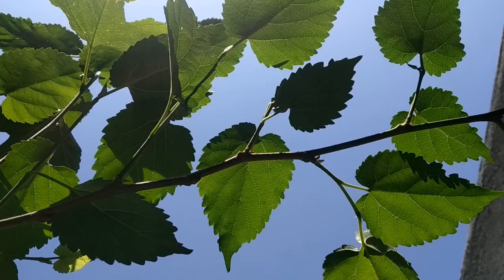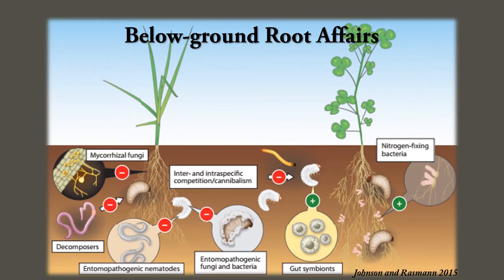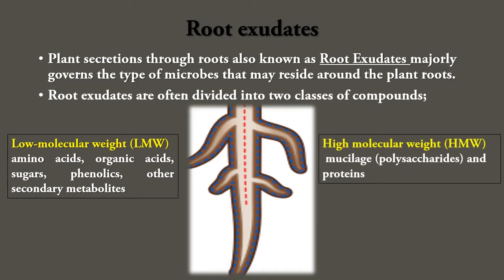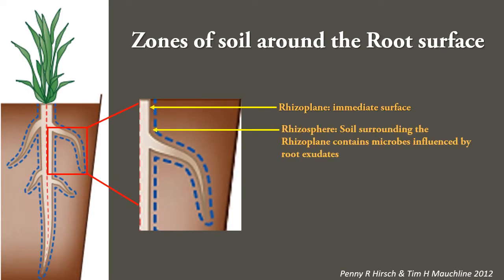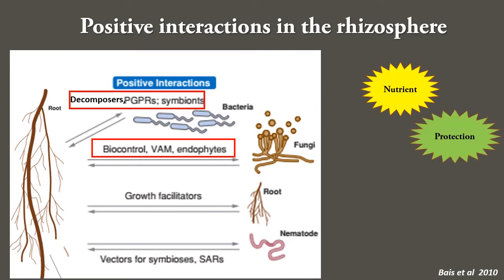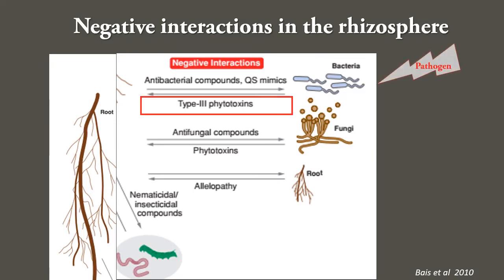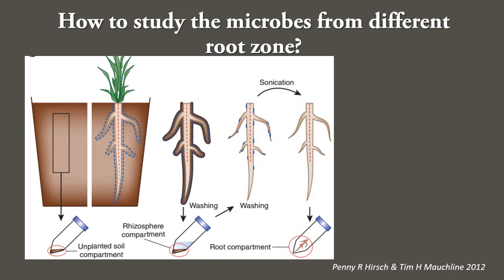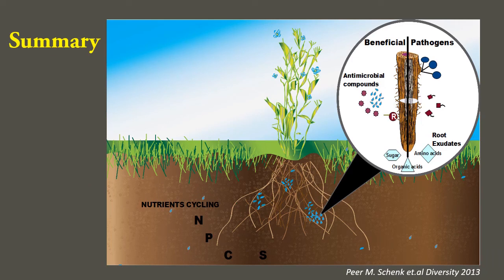Plant Microbe interactions in the rhizosphere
The plant roots not only functions as anchor but also plays key role of searching and absorbing nutrients, minerals and water from the soil. The architecture of the entire plant,  depends on the ability of root tips to sense signals from its environment and respond by directed growth of the root. The hunt for nutrients is not as simple as it seems…the growing roots faces many threats everytime as it tries to explore a new region in the soil. The soil is actually a battle field comprising of bacteria, fungi and nematodes that lay eggs in within the roots. There are also others like earthworms that feed on the roots and few microbe that feed on these nematodes and worms. Plant secretions through roots also known as Root Exudates majorly governs the type of microbes that may reside around the plant roots. Root exudates are often divided into two classes of compounds; 1. Low-molecular weight (LMW) amino acids, organic acids, sugars, phenolics, other secondary metabolites and 2. High molecular weight (HMW) mucilage (polysaccharides) and proteins. The plant root also detaches the living cells (Border cells) lining the root cap as a part of “front line” defense.
The soil around the Root surface can divided into 3 zones, namely rhizoplane, rhizosphere and bulk soil. The rhizoplane is the immediate surface of the root. The rhizosphere is the 1cm soil surrounding the rhizoplane. And the bulk soil is the region which is not influenced by root exudates. The interaction of plant roots and microbes can be either Positive (beneficial) or negative(harmful). In positive interaction the plant gains nutrients, protection from pathogen and boosting of its own immunity while in the negative interaction the root is attacked by pathogen or attacked by nematodes or the plant immune system is superseded etc.
How to isolate the microbes from different root zone? Collect bulk soil from unplanted region then harvest plant root and collect rhizospheric soil by gentle washing. For separating the rhizoplane microbes roots are washed vigorously by sonication. This will also release certain endophytic microbes. All these soil suspension are processed for identification and isolation of microbe.
 Why to study rhizosphere microbe interaction?
Studies in this area has led to identification and development commercial products to boost agricultural yields.
Hirsch, Penny R., and Tim H. Mauchline. "Who's who in the plant root microbiome?." Nature biotechnology 30, no. 10 (2012): 961.
Bais, Harsh P., Tiffany L. Weir, Laura G. Perry, Simon Gilroy, and Jorge M. Vivanco. "The role of root exudates in rhizosphere interactions with plants and other organisms." Annu. Rev. Plant Biol. 57 (2006): 233-266.
Hawes, Martha C., Uvini Gunawardena, Susan Miyasaka, and Xiaowen Zhao. "The role of root border cells in plant defense." Trends in plant science 5, no. 3 (2000): 128-133.

Created by: Ravinayak Patlavath and Dr.Shakuntala Pillai